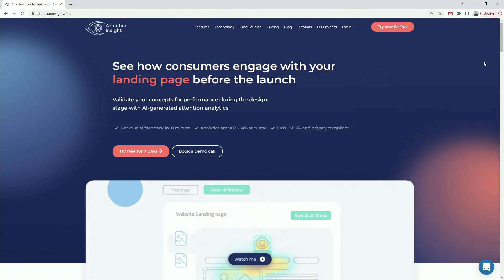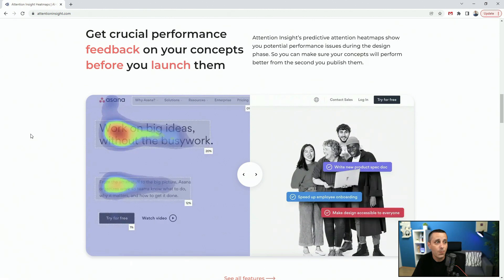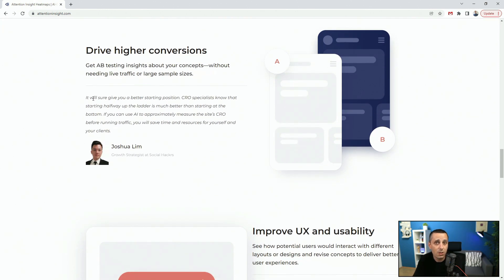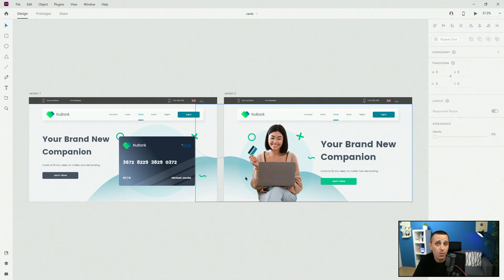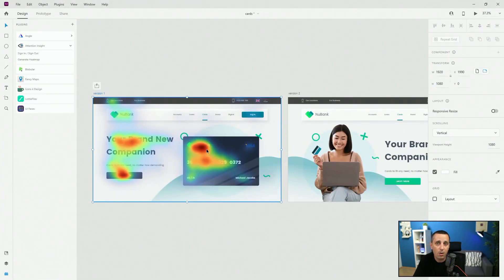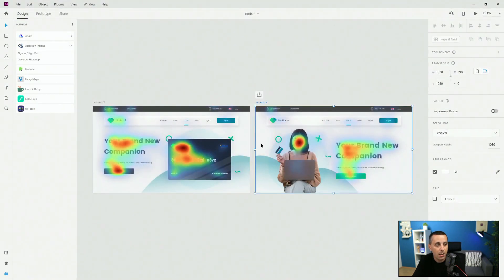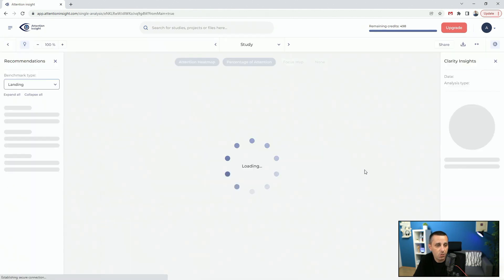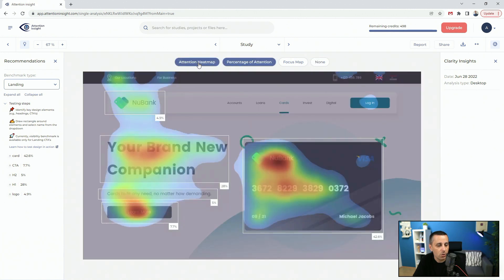Use AI To Test Your Designs Before Production / Attention Insight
Testing your designs with real users is a very long and expensive process. You never know if you've made the right design decisions before you actually publish and test. But there is a different way of testing and it happens in the design phase of the project, right inside of Adobe Xd, all of it using AI generated data. That's what we are going to talk about in todays video, how to use AI data to test your design decisions before you publish them and increase your conversions.

TIMESTAMPS

0:00 Intro
0:40 About Attention Insight
4:24 Adobe Xd Heatmap Plugin
8:15 Create Detailed Analyses
11:00 Create Comparisons
13:01 Download Reports
13:42 Outro

Alex